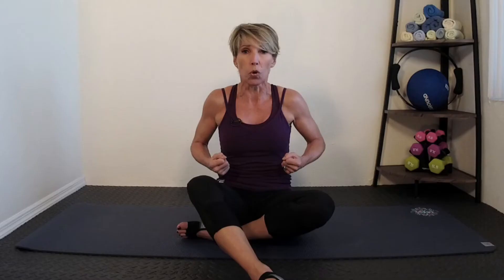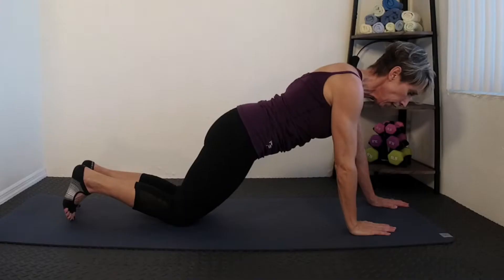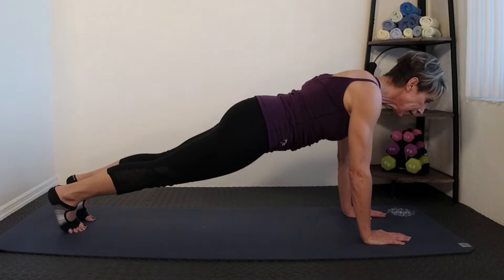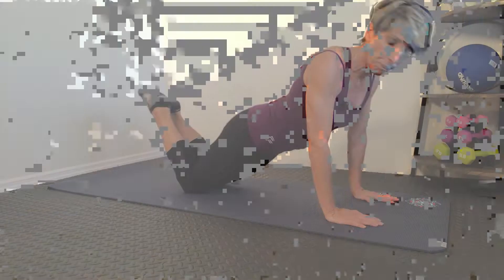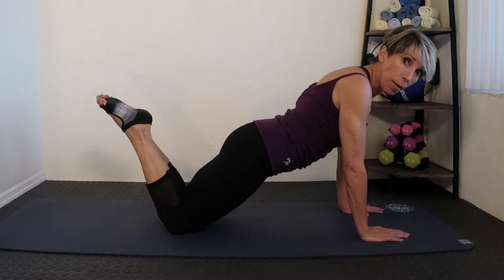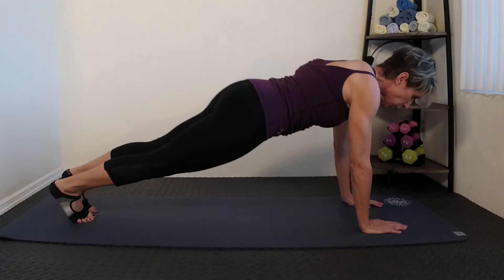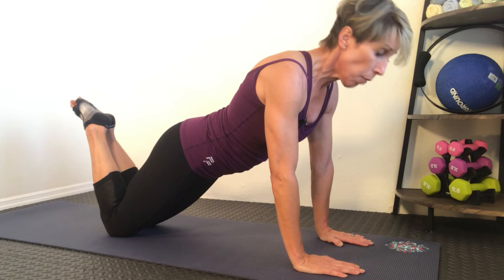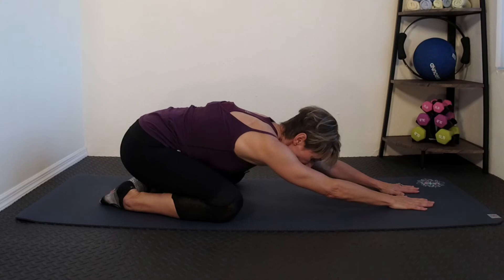How To Do A Plank Properly | GET FIT WITH JUDY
How to do a plank properly***What IS a plank***What does it do, and why should I do it?***These are the questions I address in this short 3-minute video***Click SHOW MORE for where to find hand weights and all my other IDEAL FITNESS TOOLS  ⬇️

            🛍  Shop Ops
💪🏻 EQUIPMENT: YOGA MATS, HAND WEIGHTS, FITNESS BALLS, BANDS ✨
💊 VITAMINS GALORE - We love this company and their purity promise! ✨
🙌🏻 RESISTANCE BANDS ✨
📣 MORE Fun Stuff ⬇️

Make this count! Put on that workout 'uniform'; get in front of a mirror to watch your form; follow my lead; come back tomorrow, and DO IT AGAIN! Make 2020 your healthiest, happiest year yet. And, look for all my upcoming videos in the Playlist "GET FIT WITH JUDY” right

THIS is your life! Give it ALL you've got! Now is the time to ROCK YOUR FULL POTENTIAL!